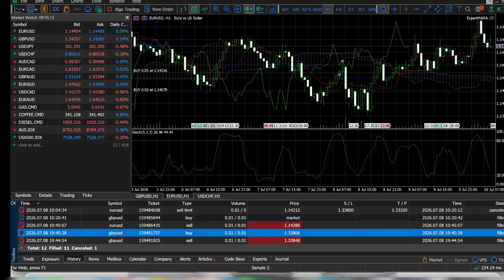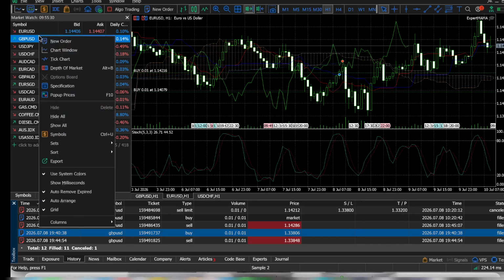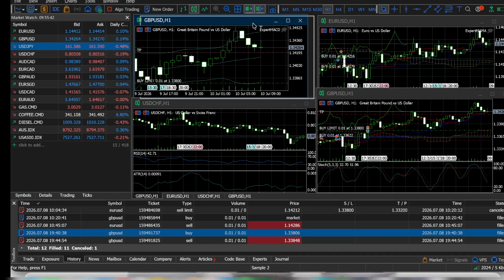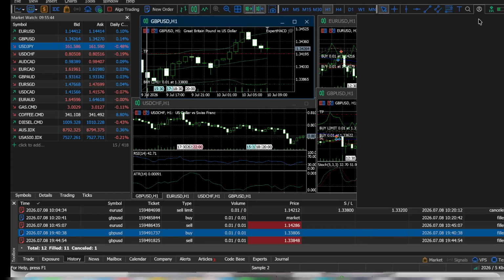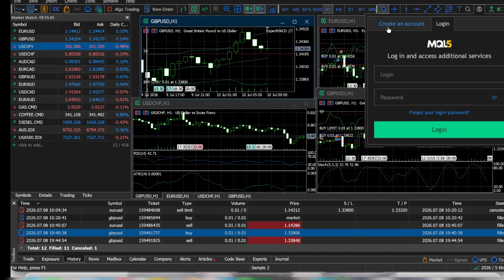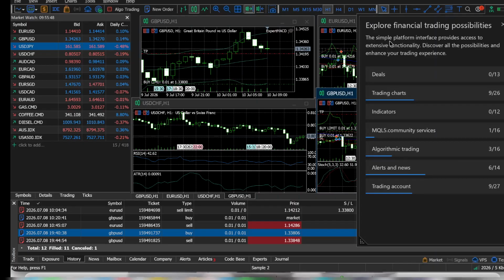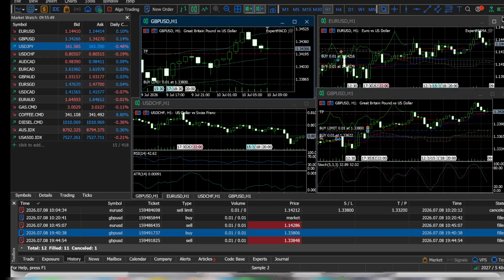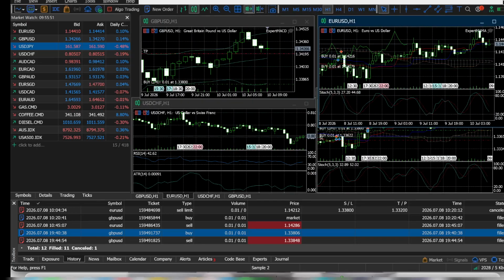How to Compare Two charts on MetaTrader 5 | Full 2026 Guide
Today we cover how to compare two charts on MetaTrader 5.